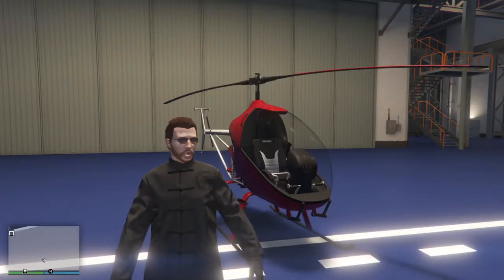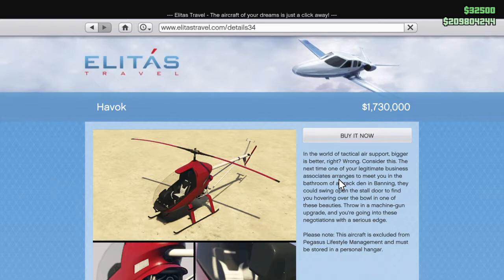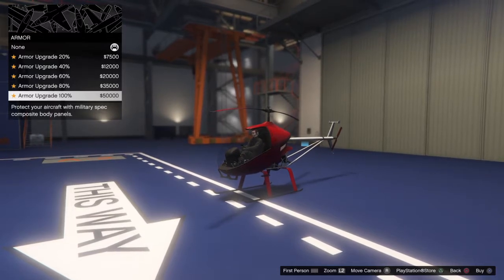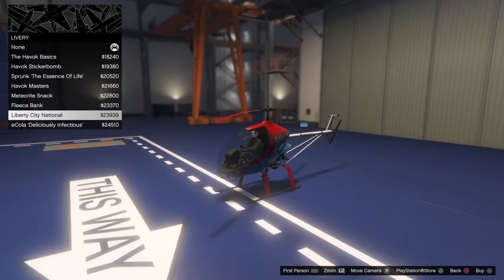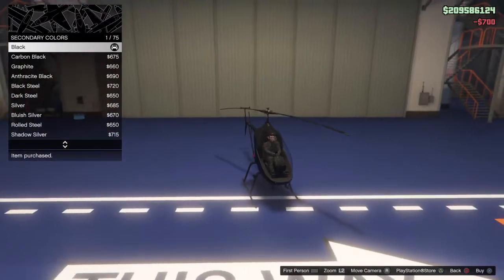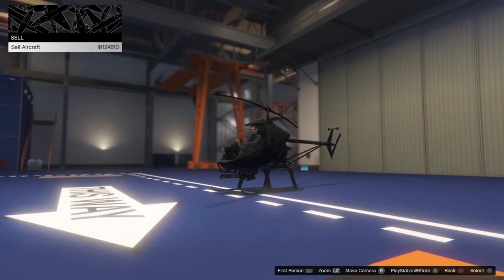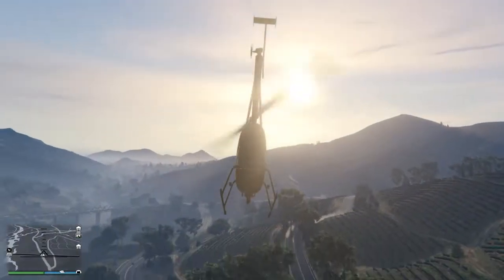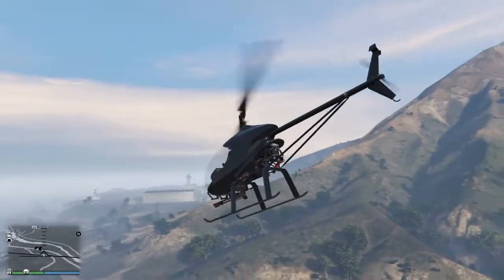GTA Online: Nagasaki Havok Reveal & Customizations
The first of two helicopters brought in with the "Smuggler's Run" update. The Nagasaki Havok is a one-seater helicopter with some not so great customizations. In this video, I show off the helicopter, the customizations and do a brief test flight of the helicopter.